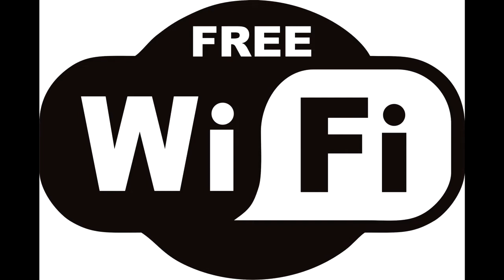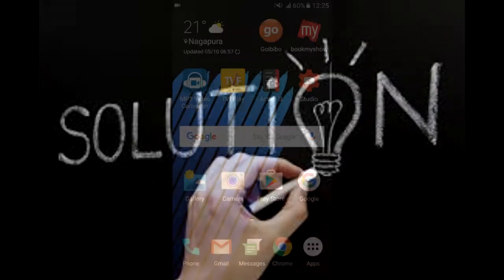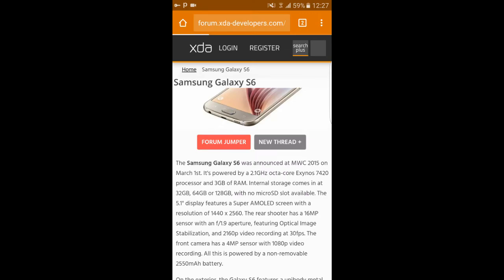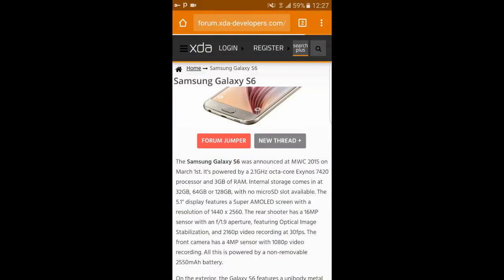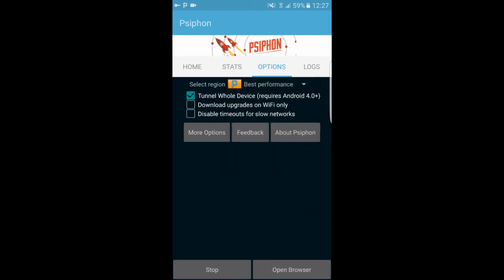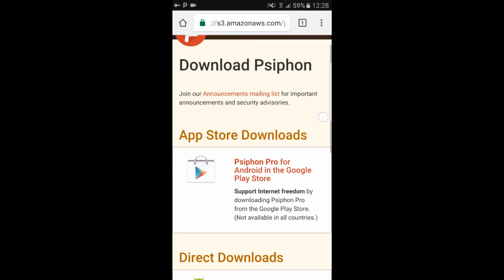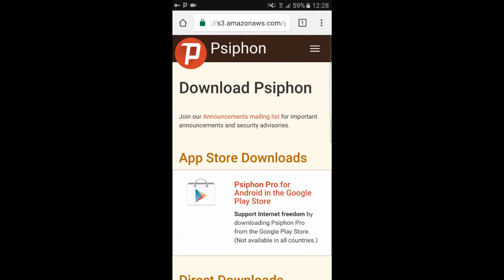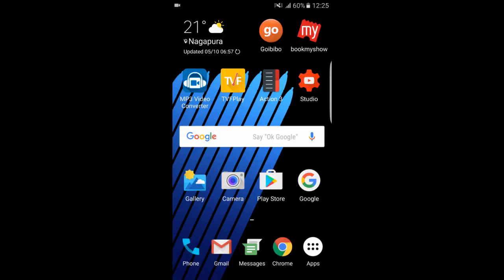The Best VPN App - Solves all the WiFi Problems[Android][Windows]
Ever Been in a position where you have access to free Wifi and it says no internet access??? Well use the best VPN and Enjoy the Free Wifi.
Check out the video for a demo and Which is the best VPN.